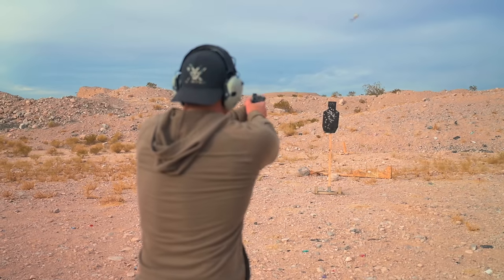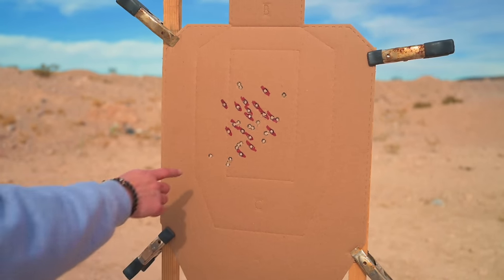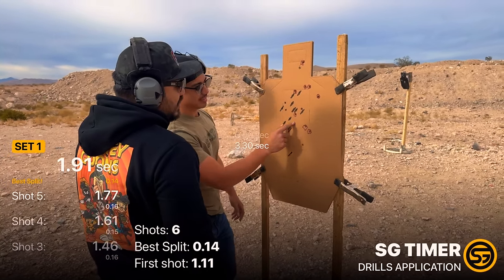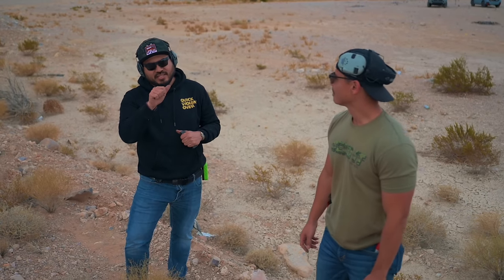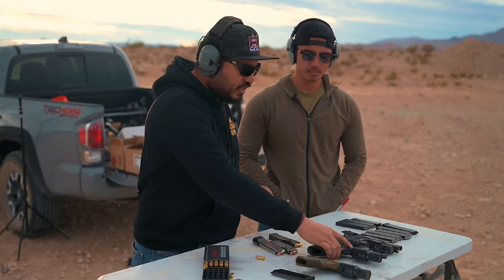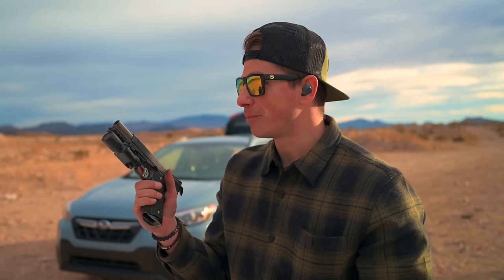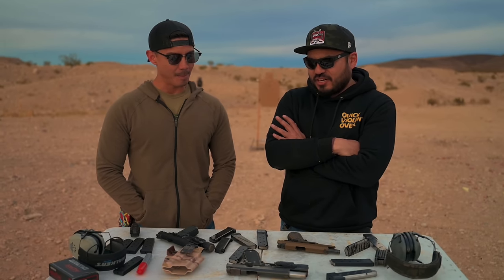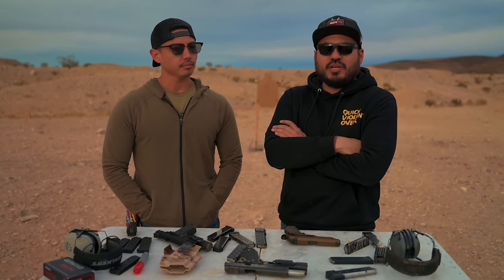Springfield Armory TRP 1911 | Classy & Accurate!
In today’s video we take a look at the new TRP line up from our friends over at @SpringfieldArmoryInc!  You all know my favorite 1911 is my TRP Operator from circa 2005, so we were pumped to get out on the range with these new offerings from the SA team.  Let us know what you think about this offering down below in the comments.  Hey oh!